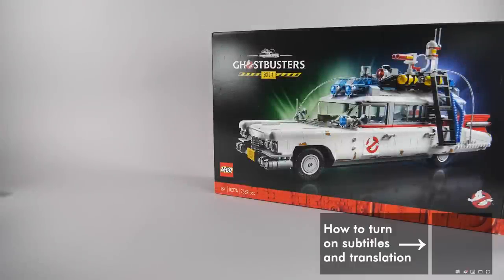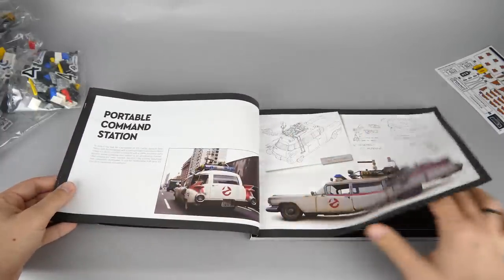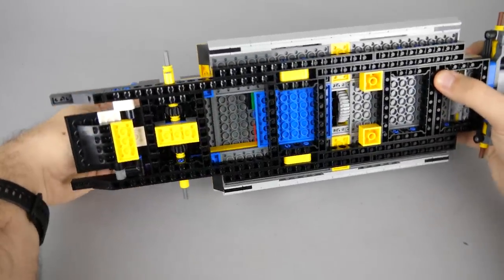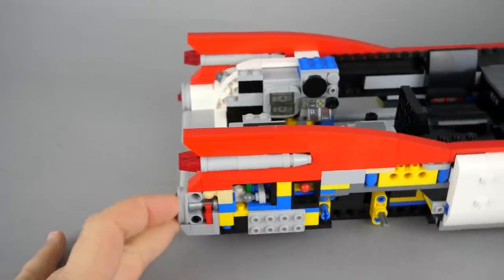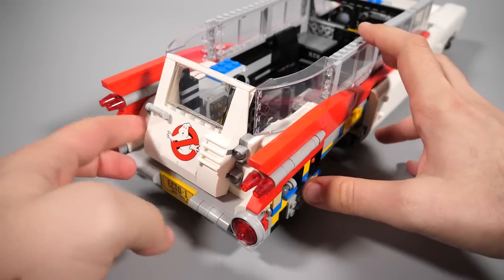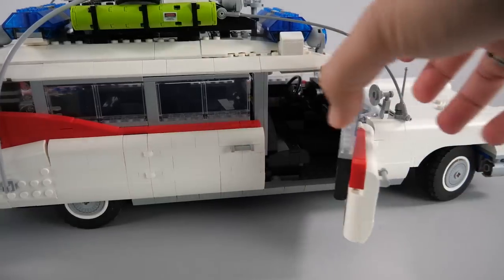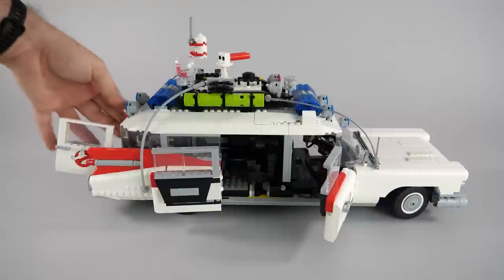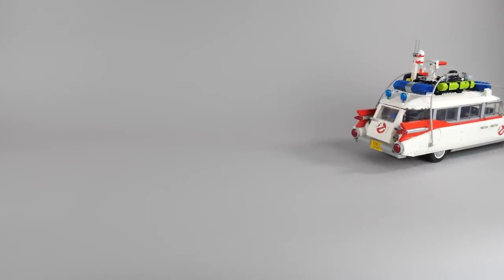LEGO 10274 Ghostbusters Ecto-1 detailed building review - more functions than a Technic set!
Here is my detailed review about the 10274 Ghostbusters Ecto-1 set, with all the quirks and features of the building process and the fantastic model itself!